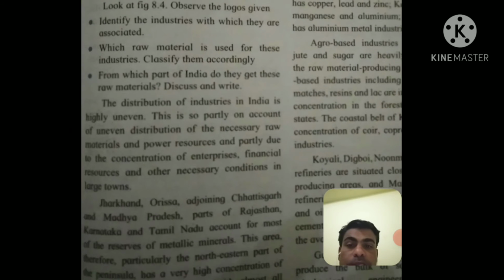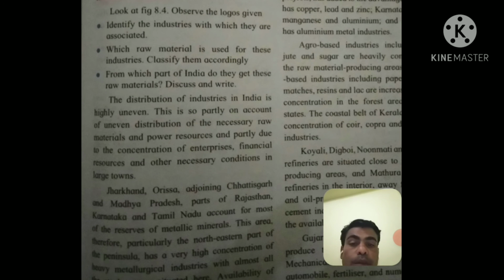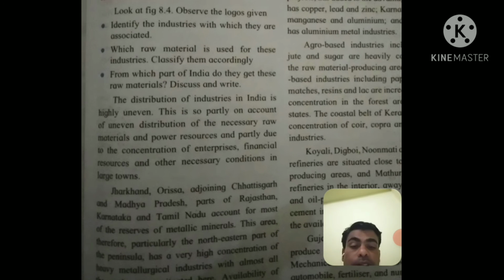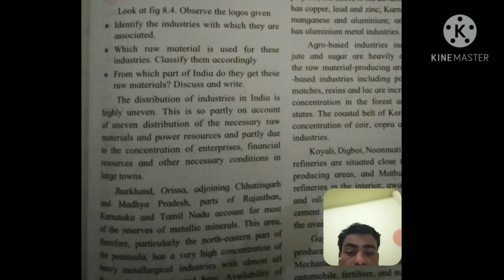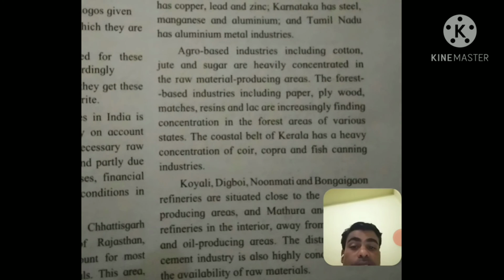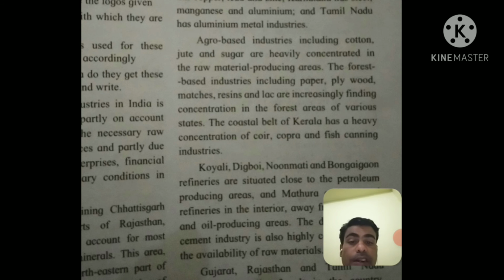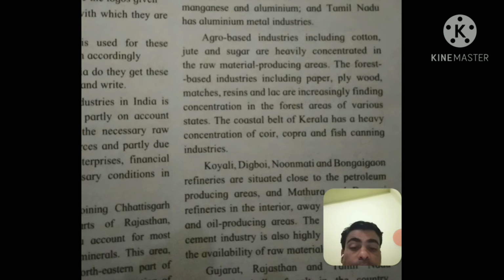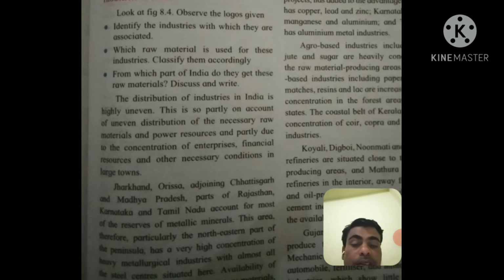std 10#Geography#Economy and Occupation#Eng medium